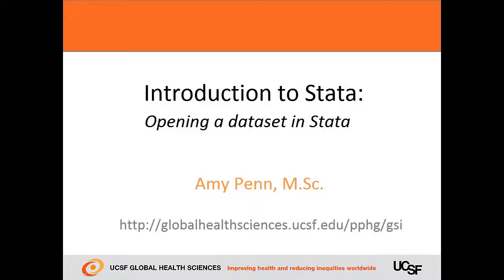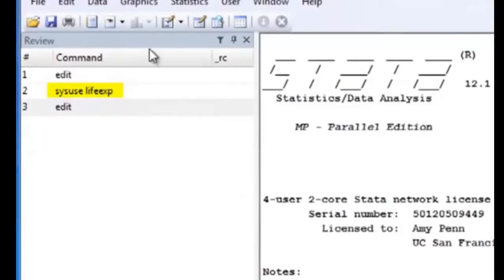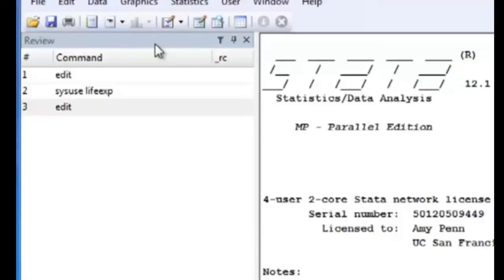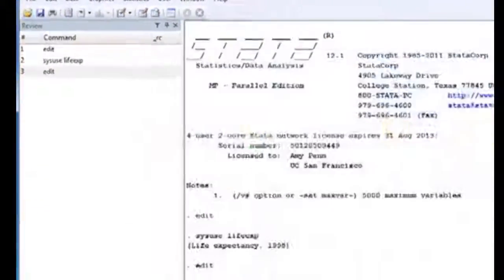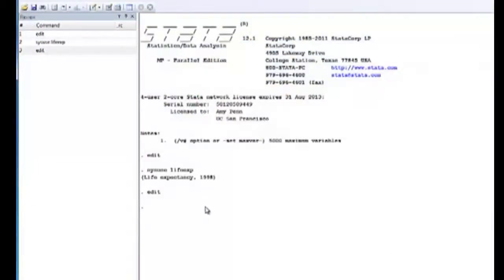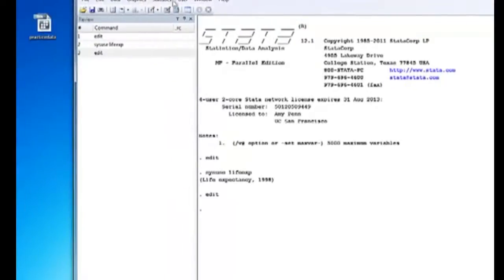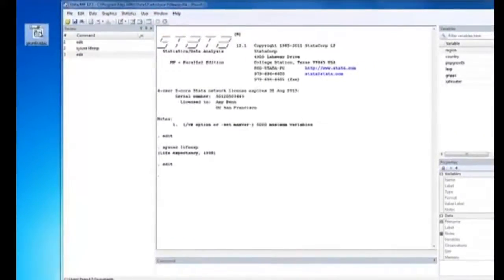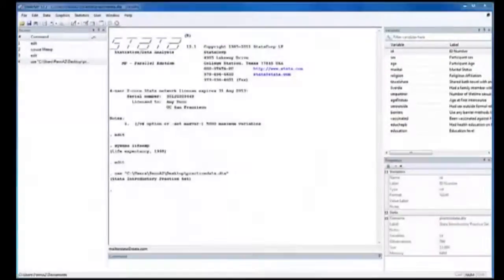Introduction to Stata - Opening a dataset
Learn how to open a dataset in Stata